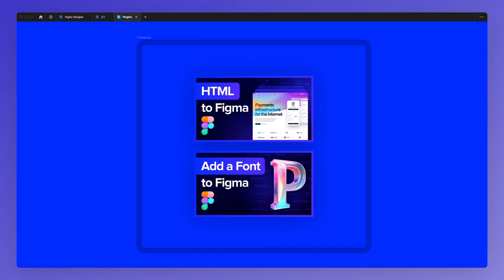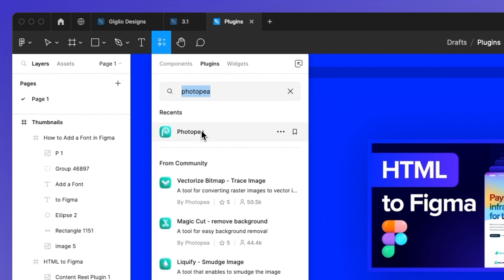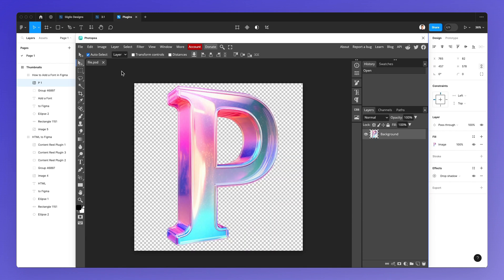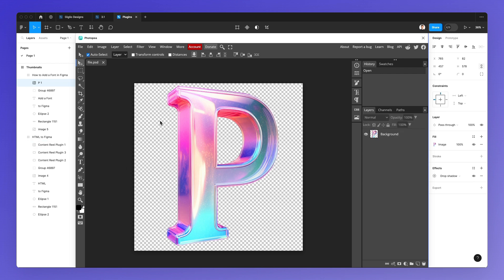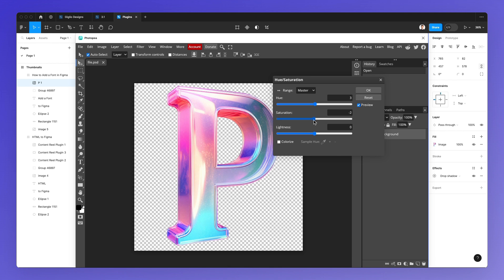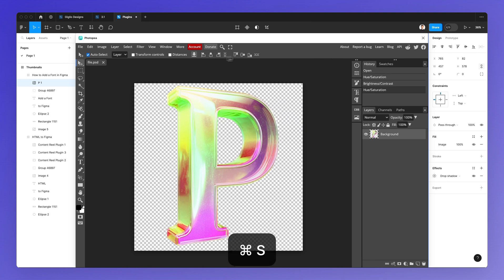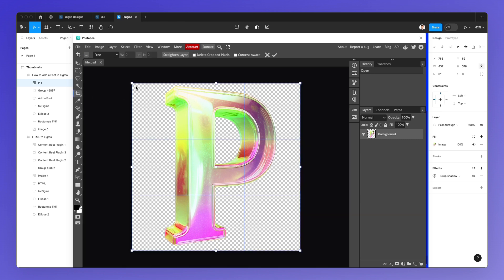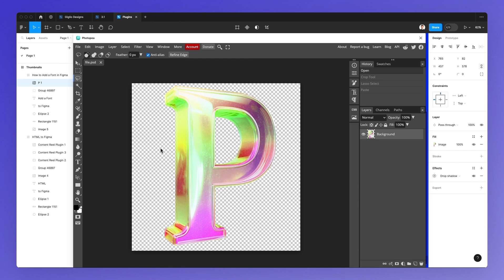Photoshop in Figma with this Plugin ⚡️